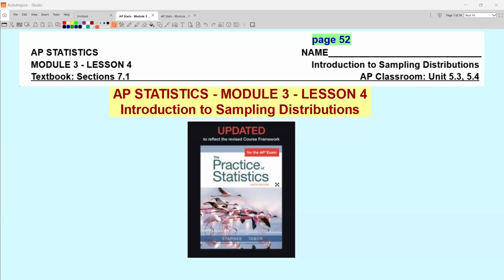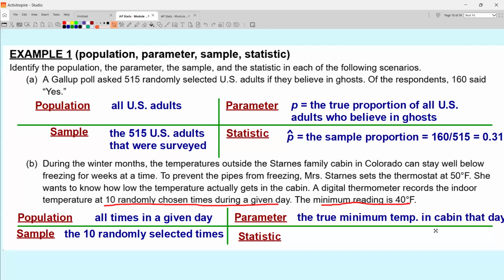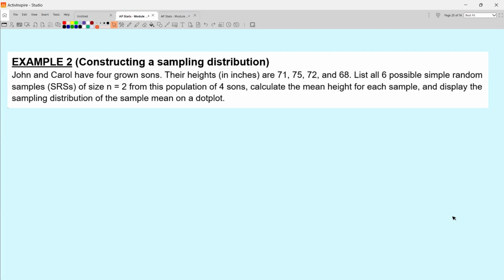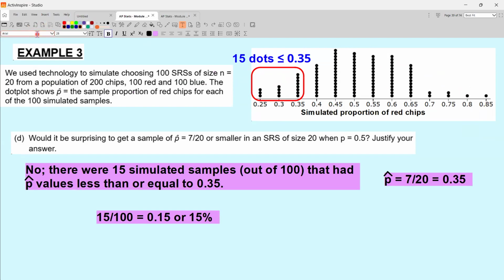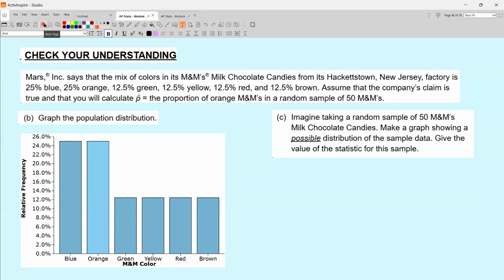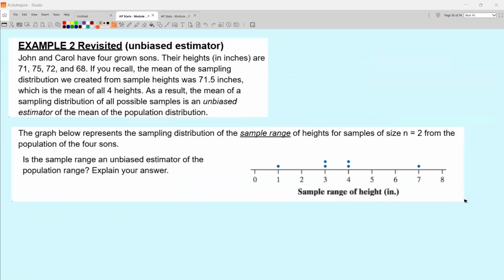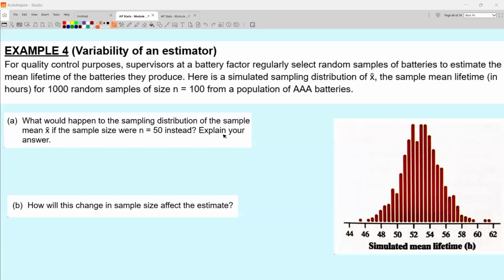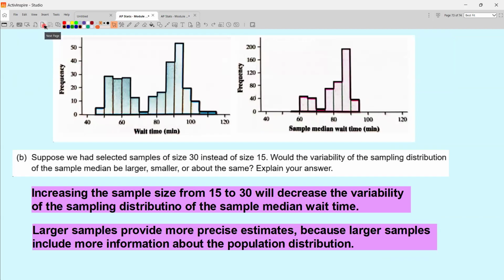AP Statistics - Introduction to Sampling Distributions